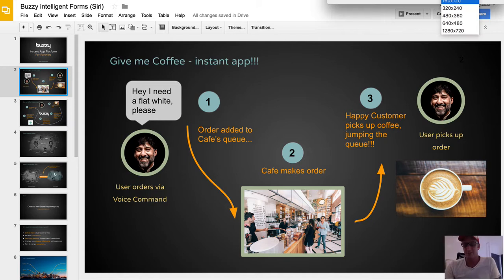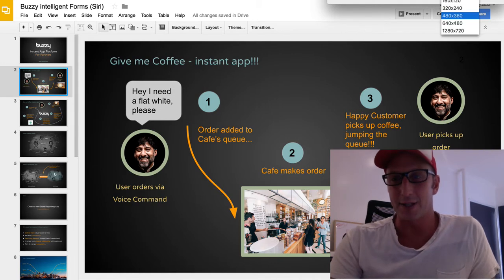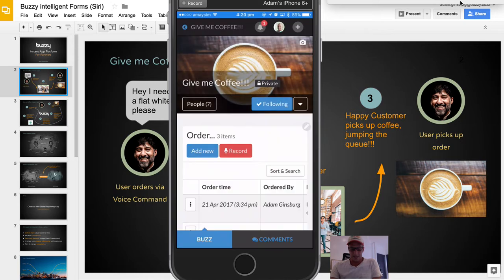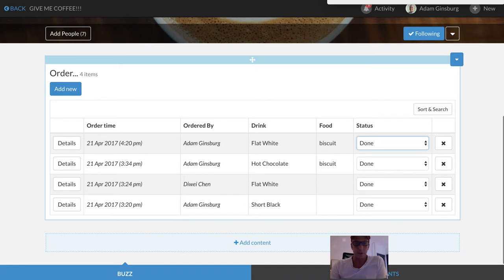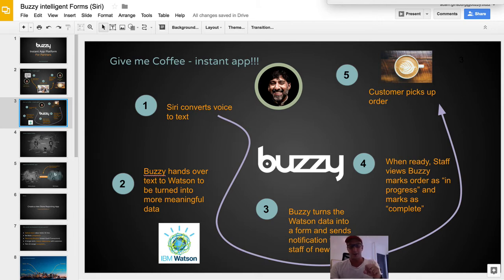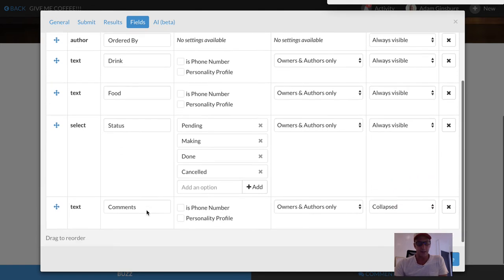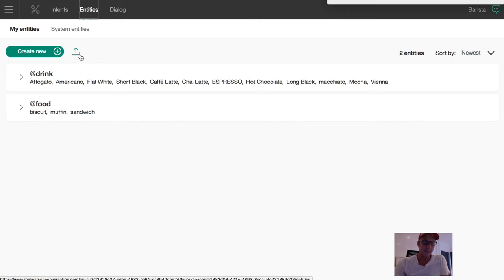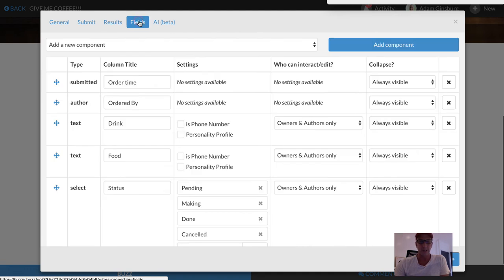Create a Custom Voice Activated Cafe Ordering App with Buzzy, IBM Watson and Siri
This is a very quick example on how you can use Buzzy to create custom voice activated intelligent apps that run on your phone & desktop.

The app leverages Apple's Siri to cover the user command into text and then uses IBM Watson to into something meaningful and map it to fields on a form.

The example here is an app Cafe customers can "phone in their orders" ahead of time and jump the queue.

I'm sure you can think many other use cases... please try out with Buzzy. Reach out for help.